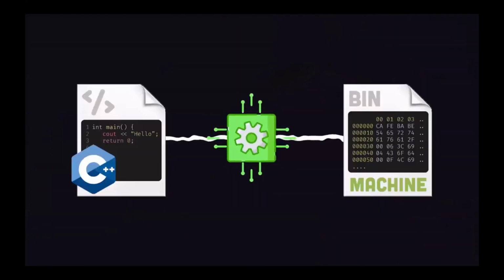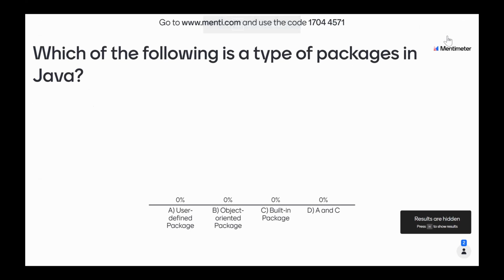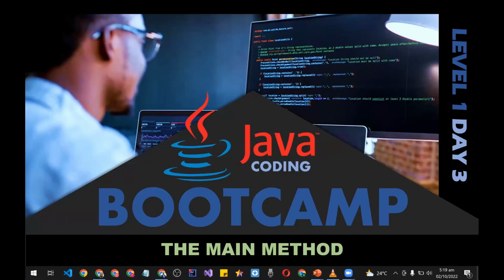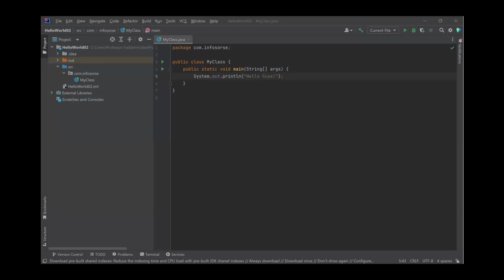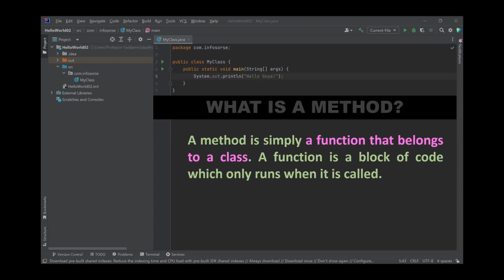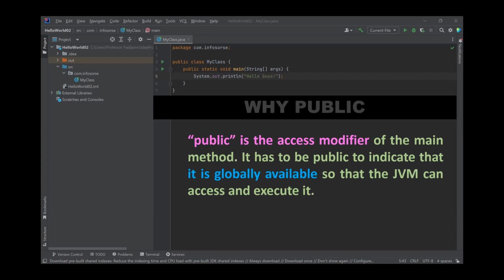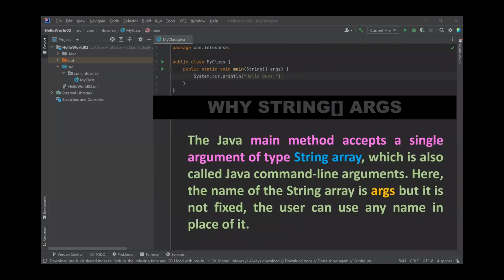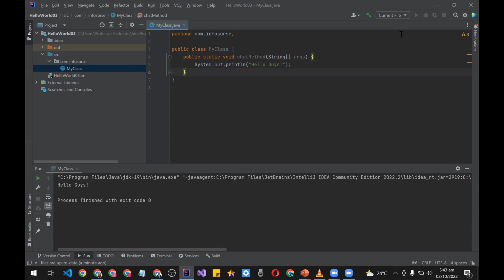Day 3 - The Main Method - Java Coding Bootcamp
The main method in Java programming language. This is Day 3 of the 90-Day Java Coding Bootcamp. Java coding for beginners.